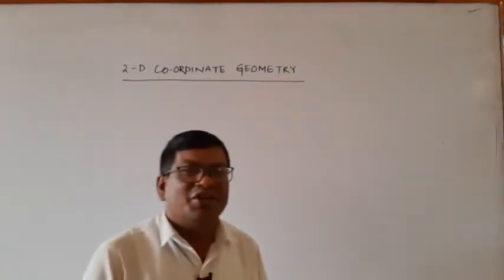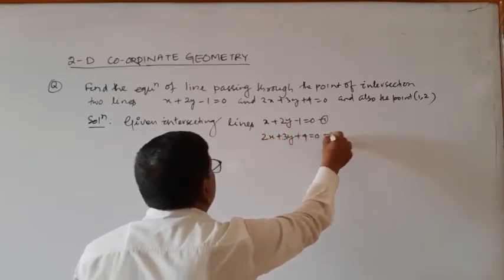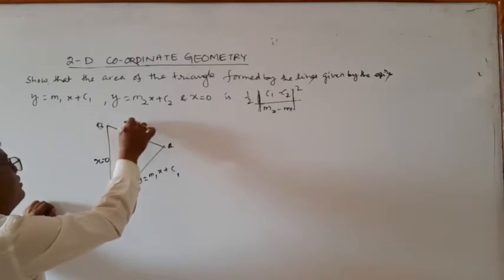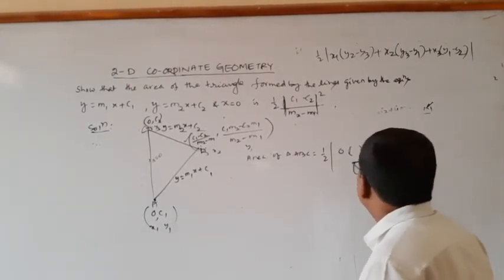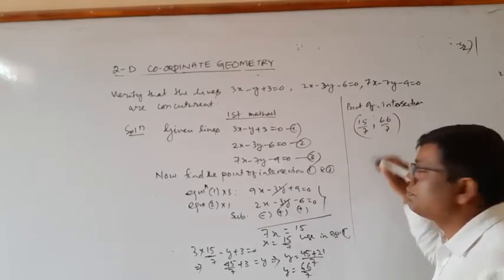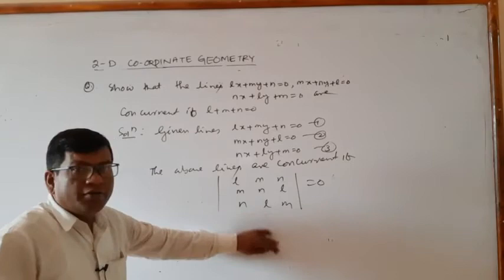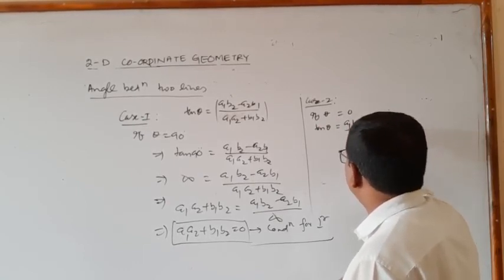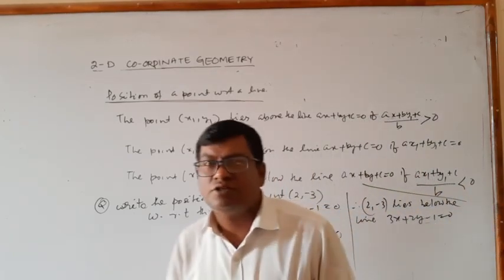2-D Geometry-8《straight line》